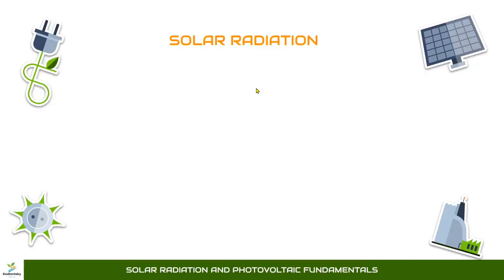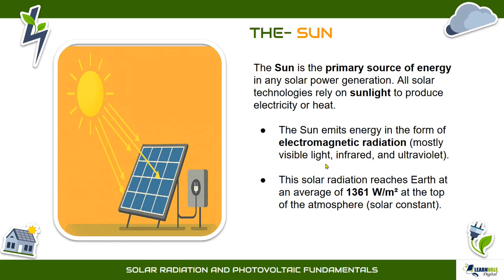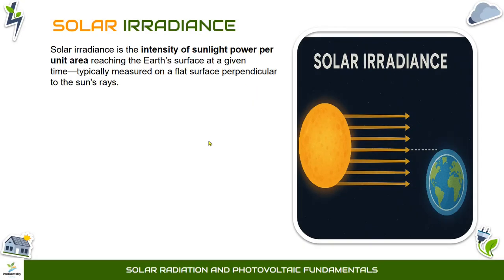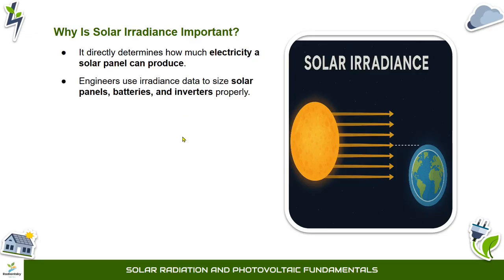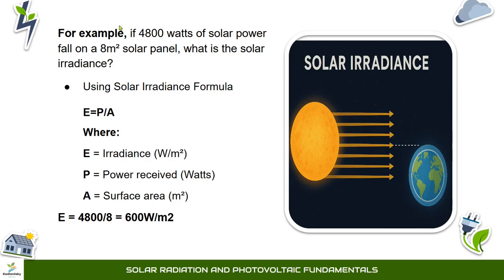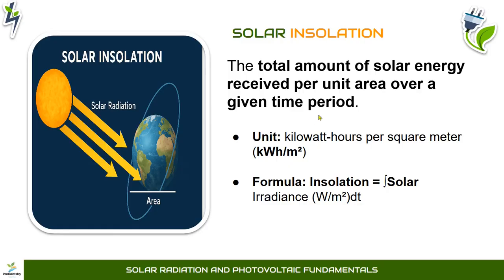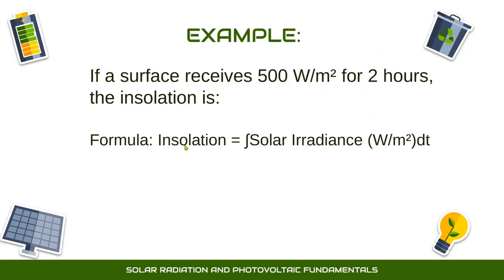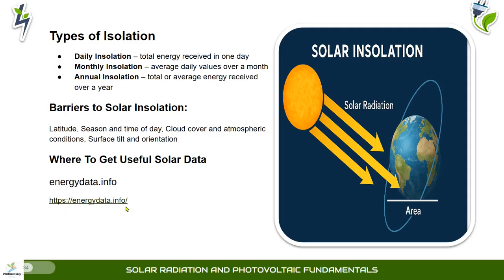What is Solar Energy And How it Does it Work?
TIMESTAMPS
0:00 Intro
1:18 Solar terminologies
2:04 The Sun
4:14 Solar Constant
6:32 Solar Irradiance
8:01 Importance of Solar Irradiance
11:09 Basic Solar Irradiance Calculation
13:01 Solar Isolation
15:37 Basic Solar Isolation Calculation
18:25 Types of Isolation
19:53 Conclusion

🔆 Understanding Solar Radiation & Photovoltaic Fundamentals | Learn How Solar Energy Works! ☀️

In this video, we break down the science behind solar energy — how sunlight becomes electricity through solar radiation and photovoltaic (PV) technology. Whether you’re a student, solar enthusiast, or aspiring installer, this is your perfect starting point to understand the core principles that power solar systems worldwide.

⚡ What You’ll Learn:

What solar radiation is and how it’s measured 🌞

The role of solar irradiance and sunlight intensity

How photovoltaic cells convert light into electricity

Key components of a PV system (panels, inverters, batteries)

Factors that affect solar performance and energy yield

💡 Why Watch This Video:
This lesson simplifies complex solar concepts into clear, visual explanations. You’ll gain the knowledge you need to design, install, or simply appreciate how clean, renewable solar power works.

🎓 Perfect for:
Students | Solar trainees | Renewable energy beginners | DIY solar enthusiasts

🌍 Let’s power the future with knowledge!